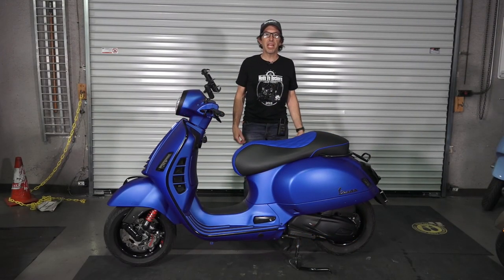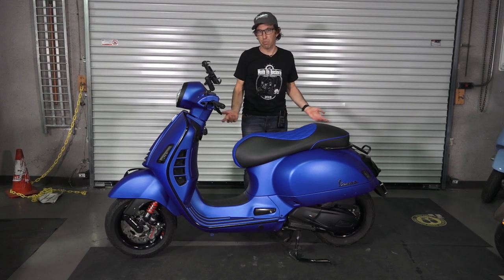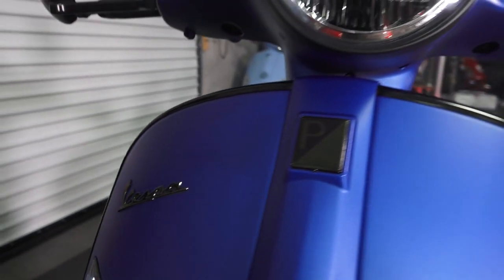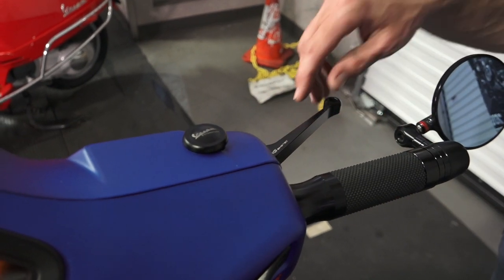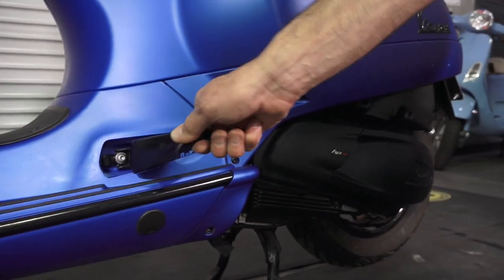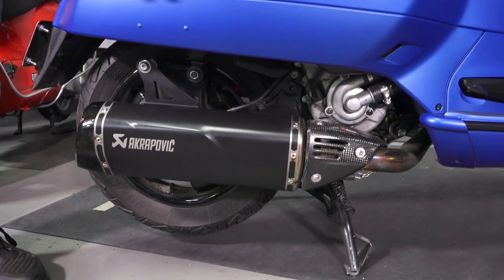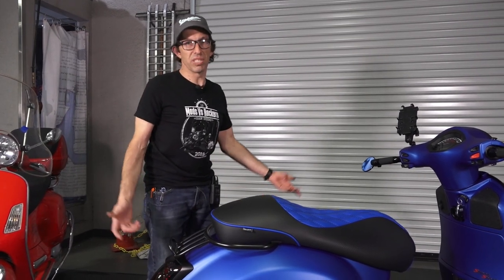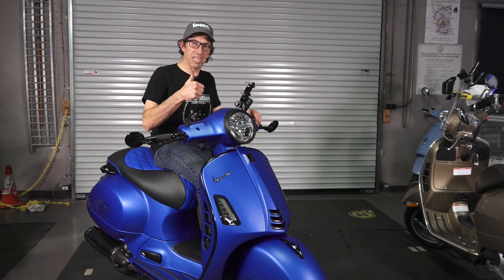Subtle & Sporty Custom Matte Blue Vespa GTS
Ted’s Customized 2020 Matte Blue Vespa GTS 300 HPE Supersport

Front Brake Brembo Upgrades, not all parts are on our web site but are in lightspeed.
Brembo Caliper 20516579: call for availability